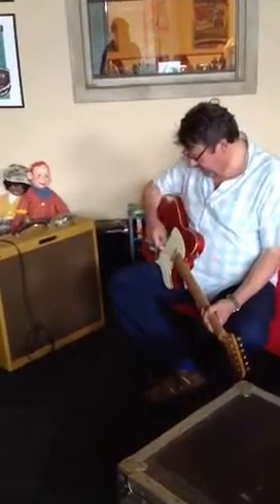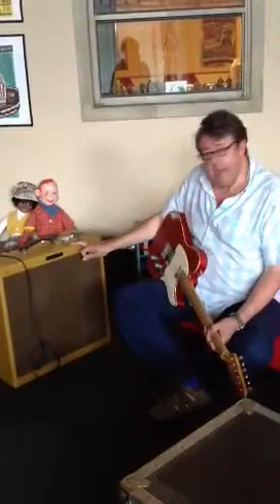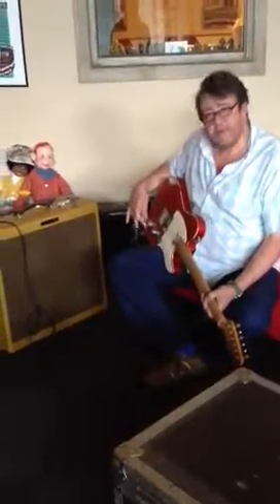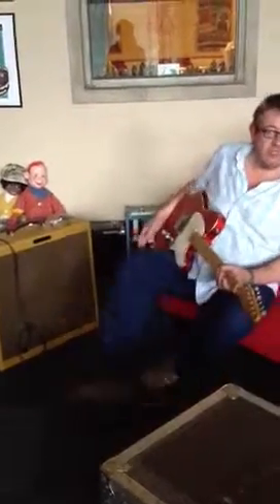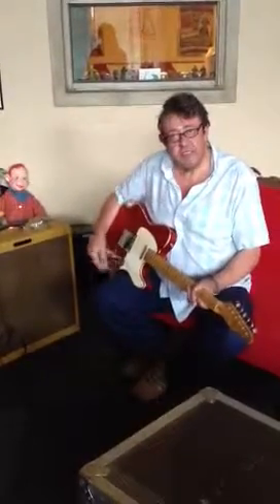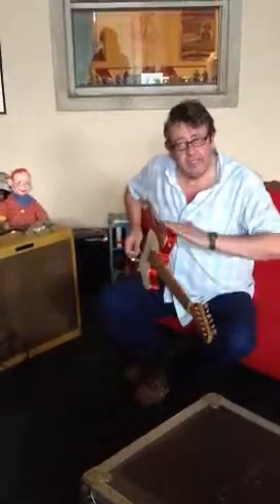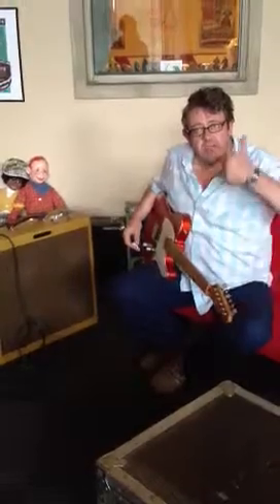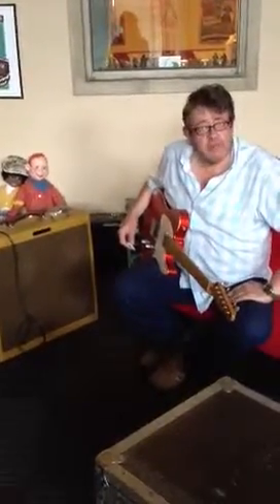Angeltone 1st test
First try out of pickups